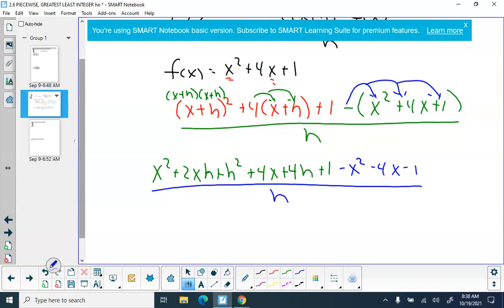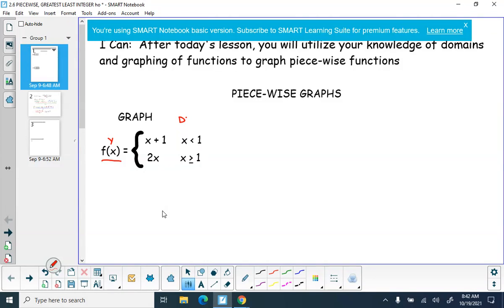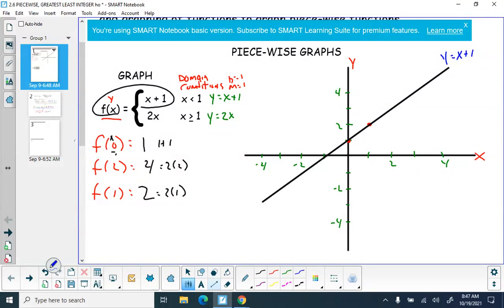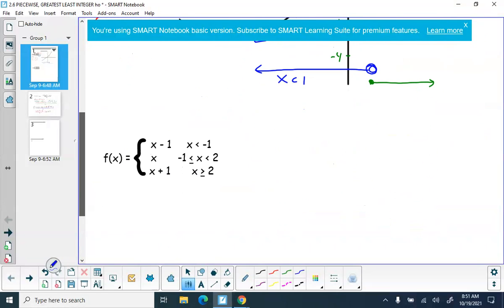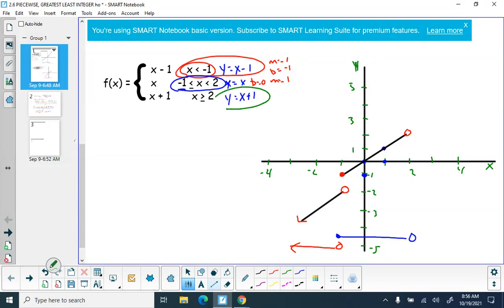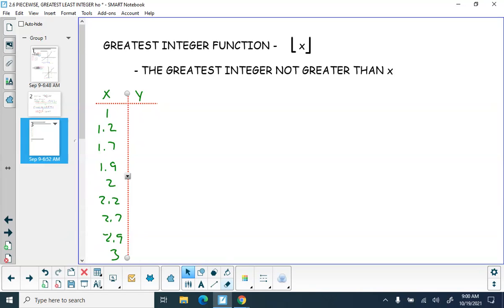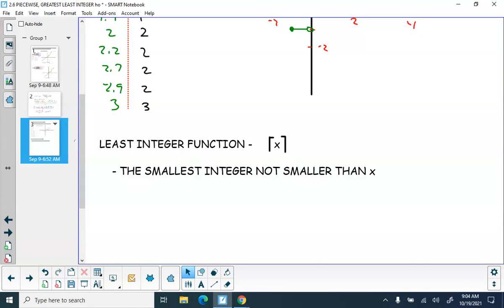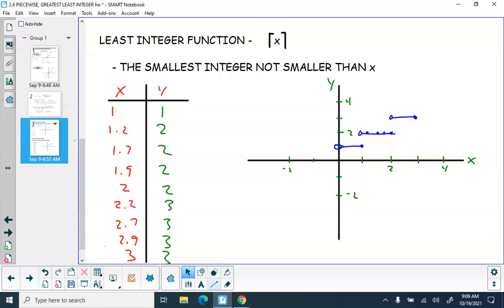Precalc 10/19/21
piece wise graphs